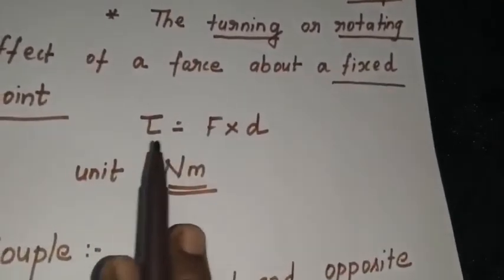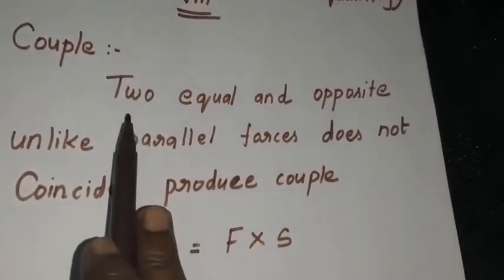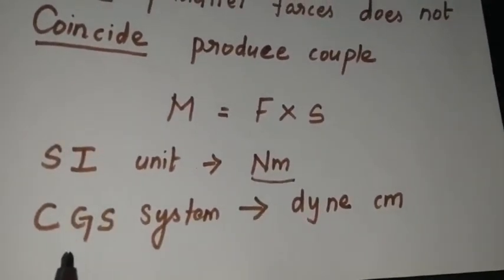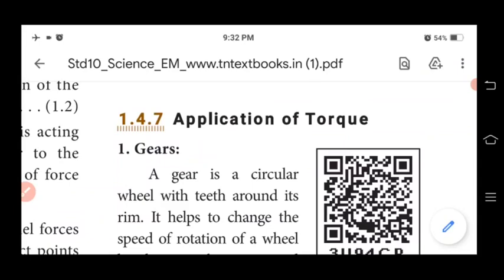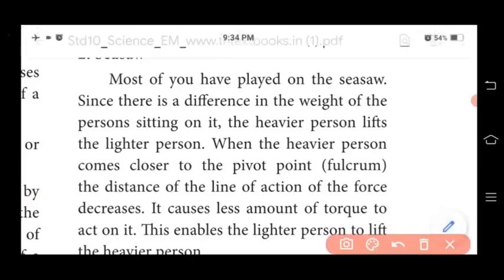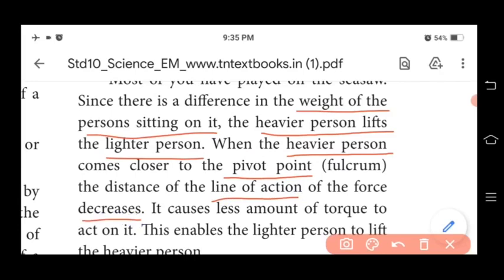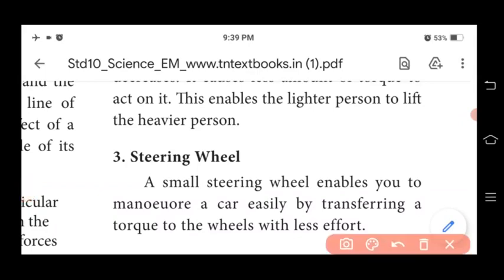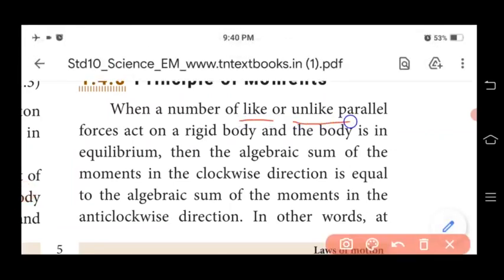Xth Physics ( Unit 1- Laws of motion) Application of torque and Principle of moments